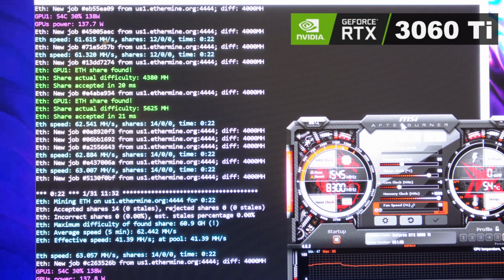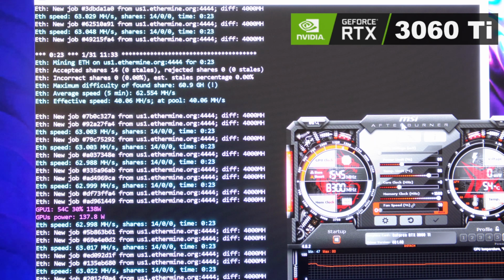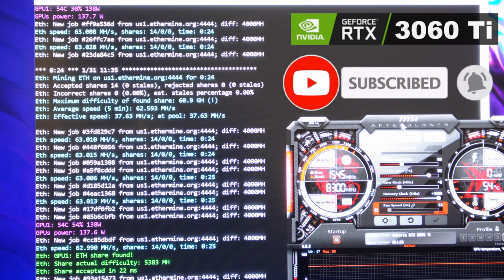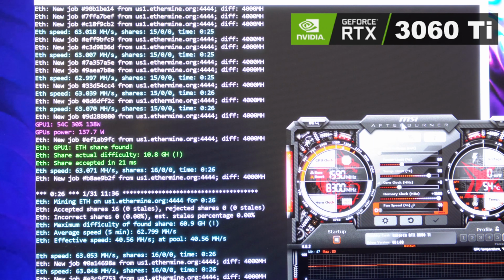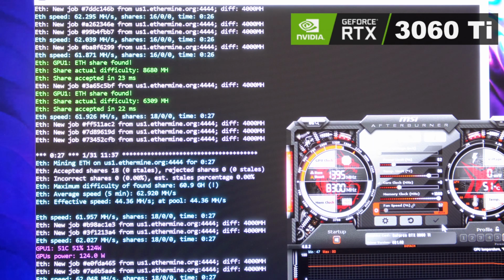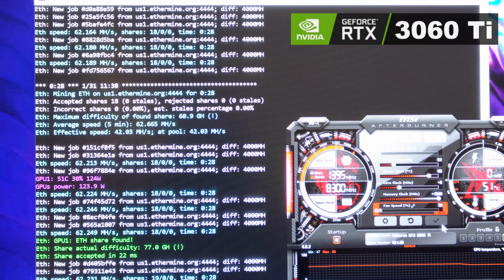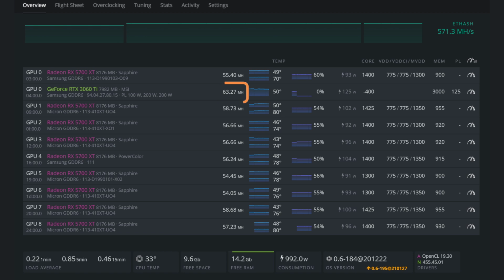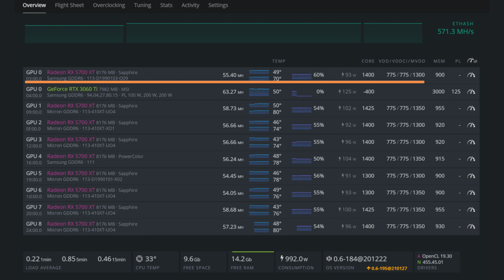RTX 3060 Ti | Ethereum Mining Guide | Windows & Hive OS | 63 MH/s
In this video I will be showing the Ethereum mining performance of the GeForce RTX™ 3060 Ti VENTUS 2X in both  Windows & Hive OS!

⌚ Timestamps:

Introduction                                                              00:00
Windows Mining Guide                                           00:21
63 MH/s - 137w                                                       00:41
62 MH/s - 124w                                                       03:28
63.27 MH/s  125w -  Hive OS Mining Guide        05:31

6 Pack GPU Risers
GPU Mining Rig/Frame
Good CPU for Mining

Good PSU for Mining
Small Display For Mining Rig
1TB Blue M2 SSD

Graphics cards:
RTX 3060 Graphics Card
PowerColor Fighter 6800 Graphics Card
XFX MERC319 RX 6800 XT Graphics Card
5700 XT Graphics Card

Music